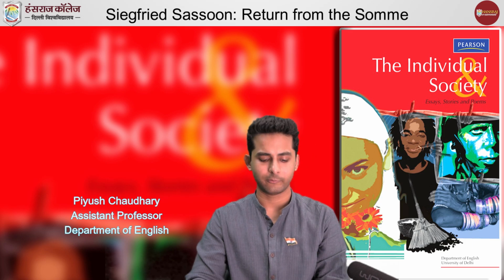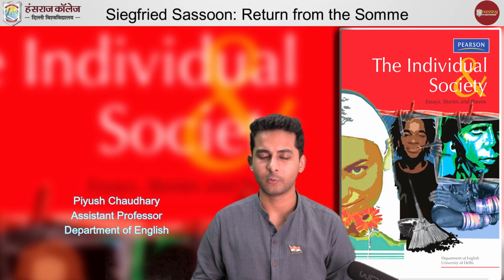Return from the Somme : Siegfried Sassoon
This lecture talks about Return from the Somme by Siegfried Sassoon. The lecture is for students who have opted for GE Individual & Society (English Department) at DU.